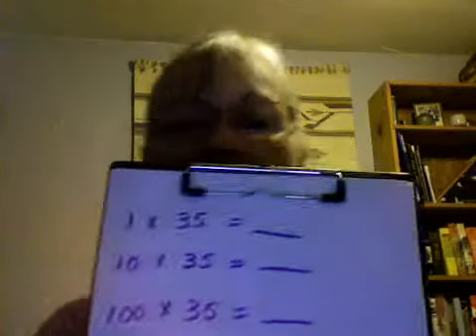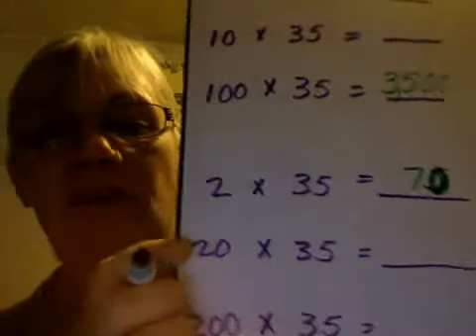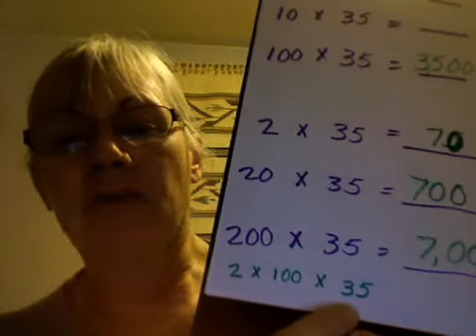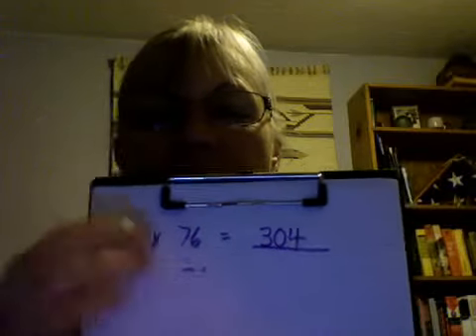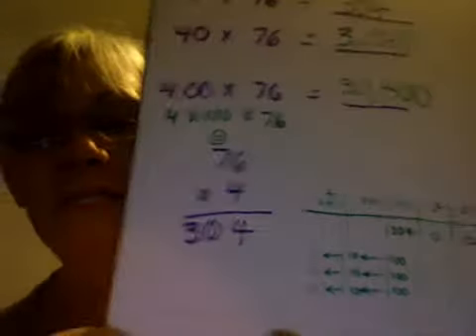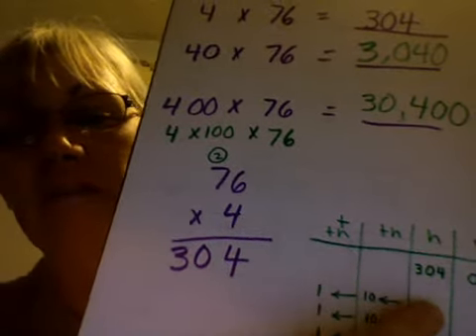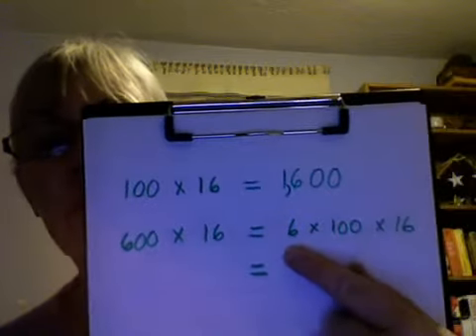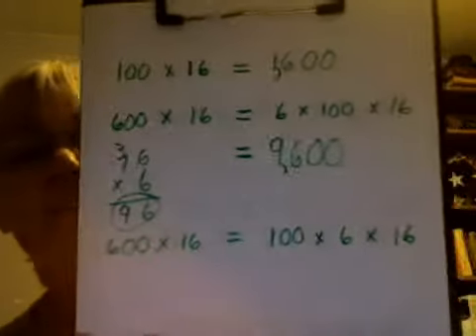Math in Focus lesson 3.2, part A1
Multiply with hundreds using place value.